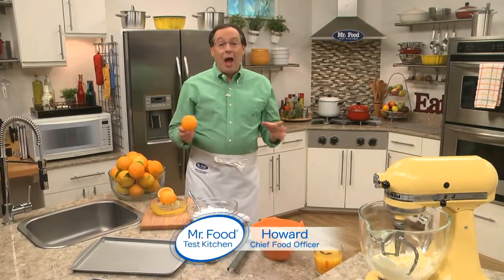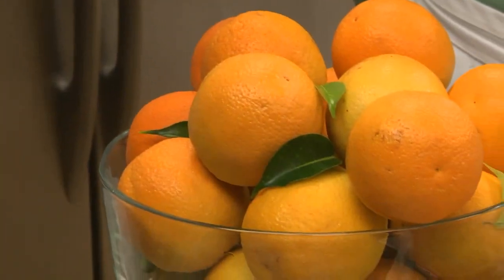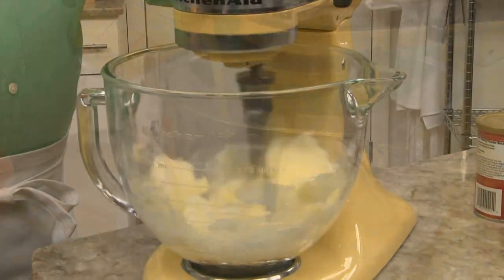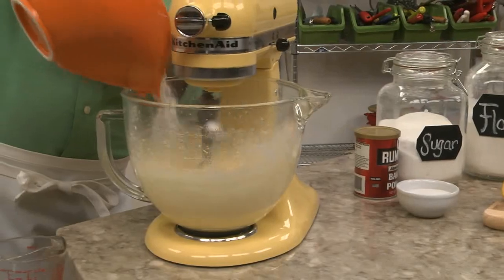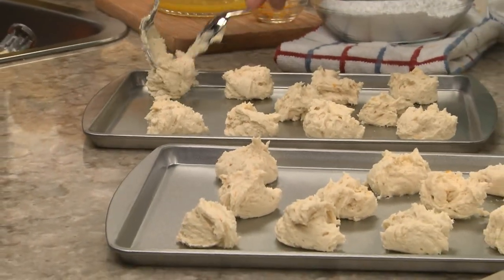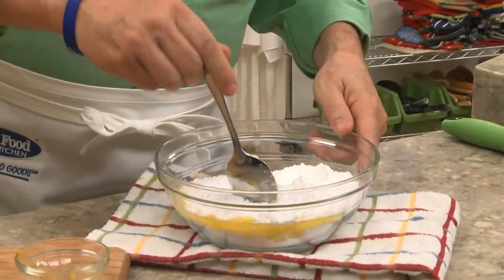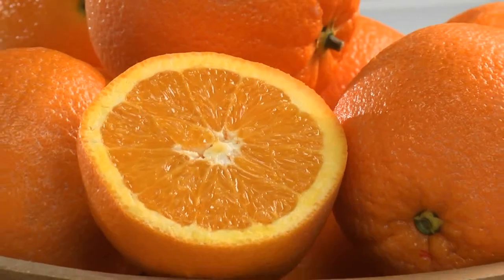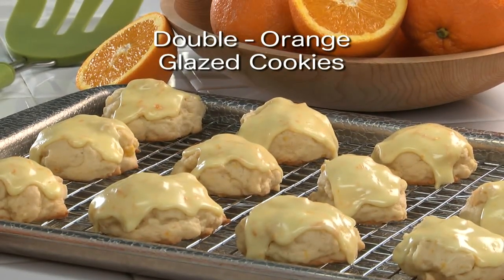Double-Orange Glazed Cookies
Freshly squeezed orange juice helps turn these Double-Orange Glazed Cookies into a tasty, sunny treat that they won't be able to stop snackin' on.